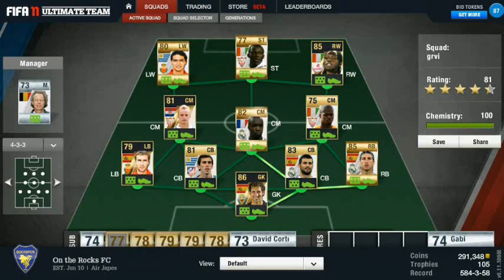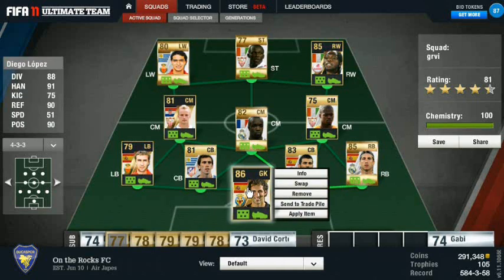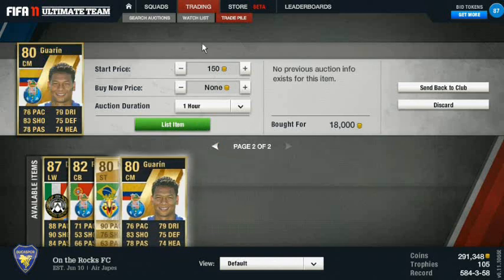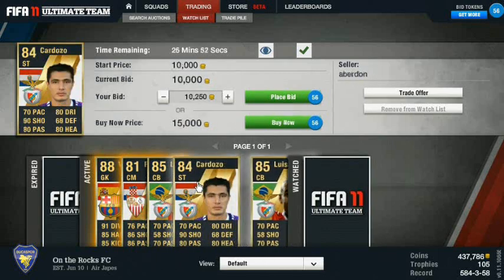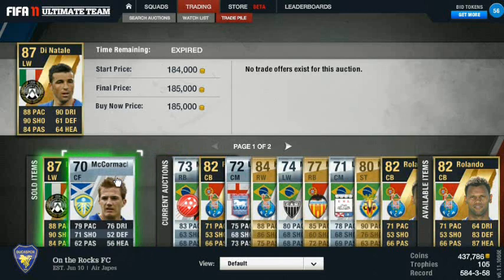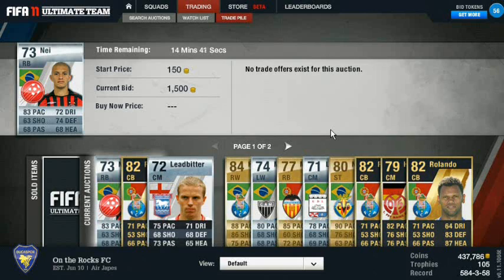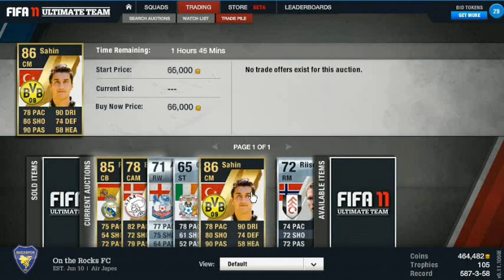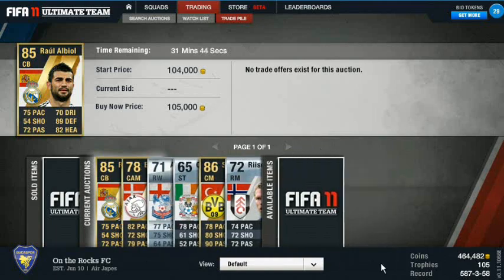FIFA 11 Ultimate Team - Day Trading with Japes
Hey guys, a little thunderstorm yesterday prompted me to do some day trading! So, this is maybe over about 2 hours while I was watching a movie... If you guys like seeing this let me know! These are really really easy for me to do, and I have no problem showing you guys the kind of buys that I get!
PS: Sahin ended up going for 66k! Puts me at 527k